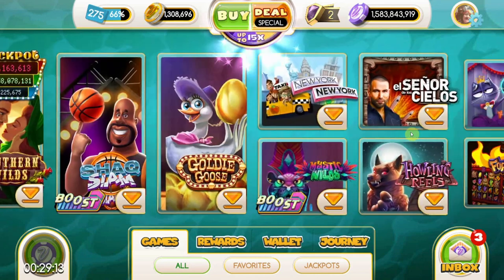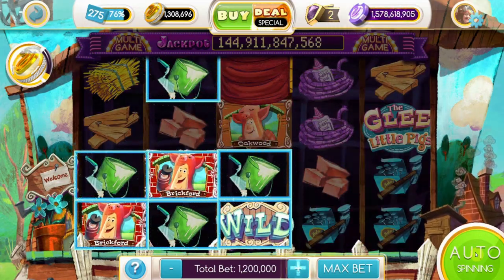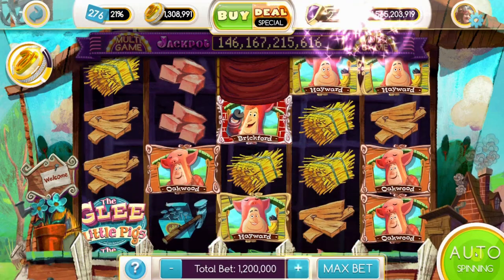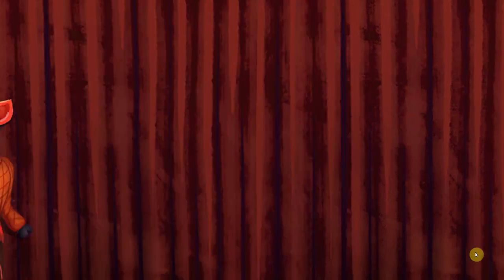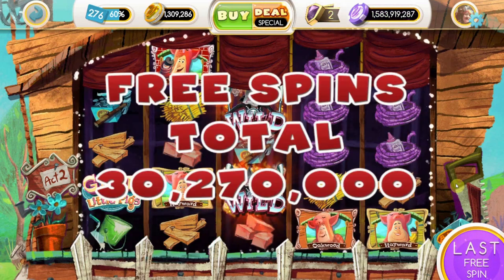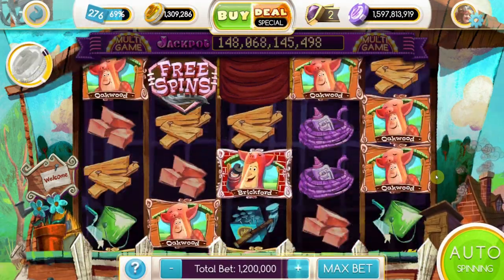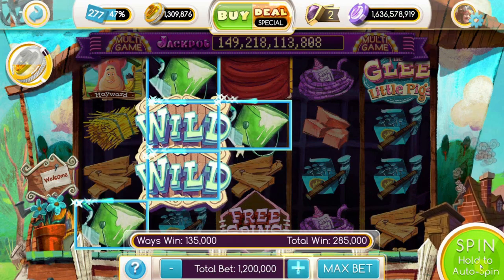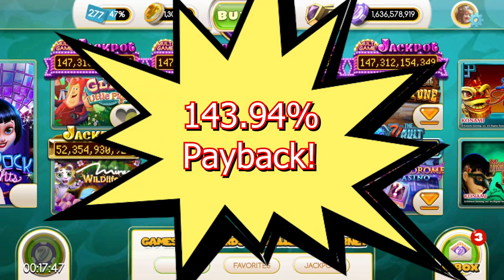Best Game In MyVegas Slots Glee Little Pigs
Best Game To Play in MyVegas Glee Little Pigs

The best game in MyVegas Slots is probably Glee Little Pigs, at least for now. So in addition to getting you lots of free MyVegas Free Chips, this myVegas slots strategy is going to get you through one of the best old school games I've ever seen on the myVegas App. It's not quite as cool as the MyVegas Slots jackpot we pulled on Lucky Mei a few months back, but it'll take care of you. I'll let you see what I mean yourself!